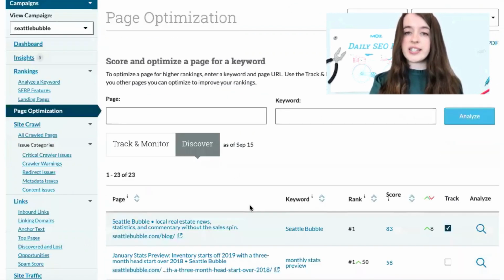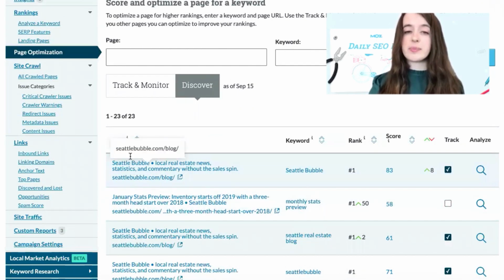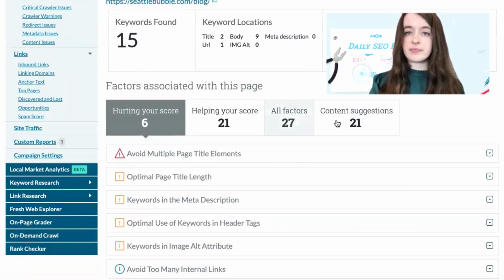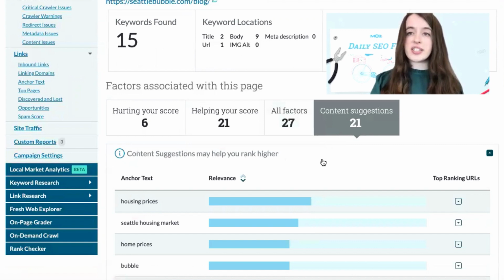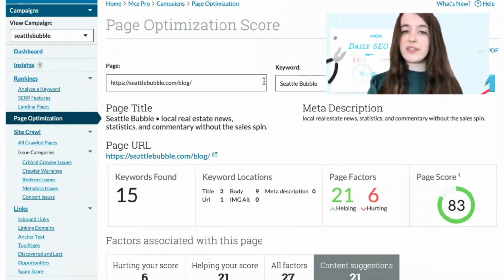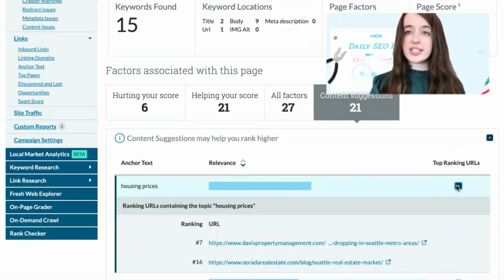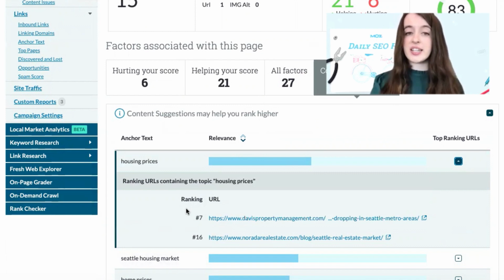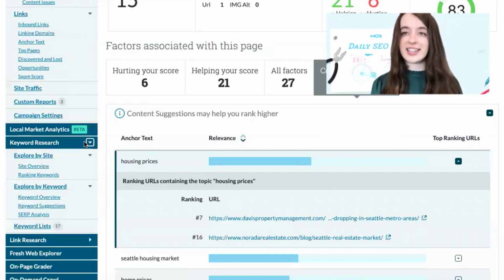Daily SEO Fix - Content Suggestions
Does Moz have anything to help me create better content relating to my keywords, or to help me start my keyword competitive analysis?

In this Daily Fix, Megan shows us how to use the content suggestions section in the Page Optimization tool to help build better content in relation to your keyword topic.

This can also help you get ideas for keywords to research based on the content suggestions provided.

This section is based on a specific URL and keyword pairing and shows other keywords commonly found in the highly-ranked search results which contain your initial keyword.